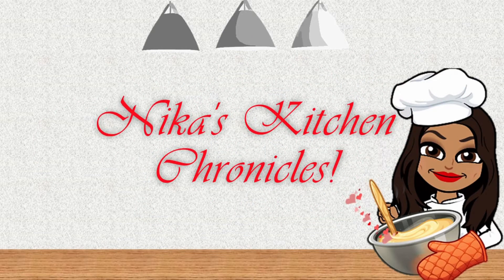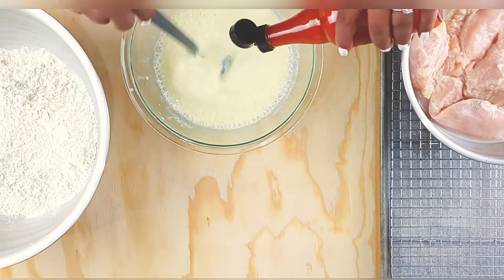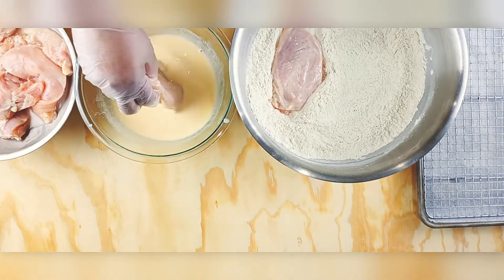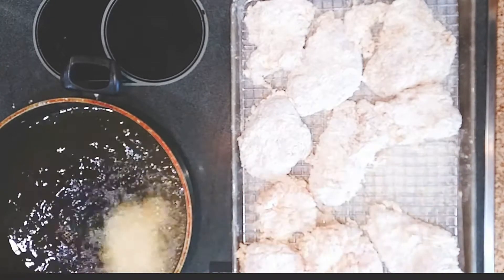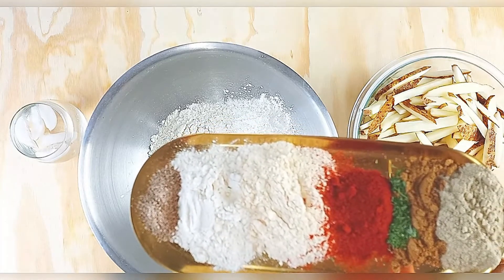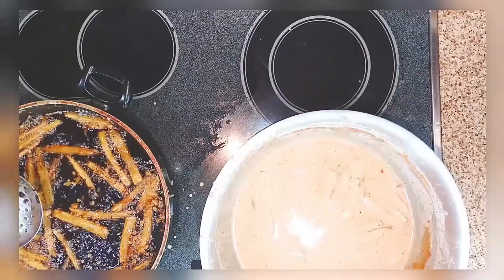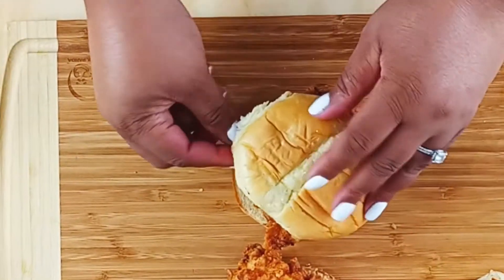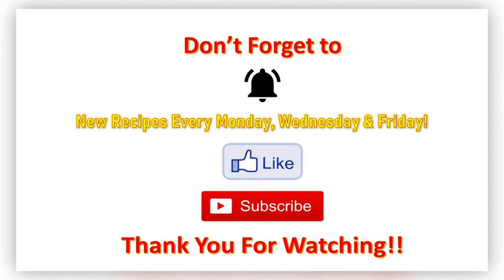The BEST Homemade Popeye's Chicken Sandwich and Cajun Fries!! (w/Easy Spicy Mayo Recipe)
Ingredients
Sandwich:
• 4 chicken breasts
• 2 c. buttermilk
• 1-2 tbs hot sauce (optional)
• 1-2 tbs kosher salt
• 2 tsp MSG (optional)
• Brioche Buns
Breading
• 2 c. flour
• 1 tsp MSG
• ½ tsp white pepper
• 1 tsp black pepper
• ½ tsp cayenne powder
• 1 tsp garlic powder
• 1 tsp onion powder
• Pinch of Thyme
Wet batter
• 2 eggs
• 1 c. buttermilk
• 1/3 c. milk
Spicy Mayo
• 2-3 tbs of mayo, not salad dressing like Miracle Whip
• Hot sauce
• ½ tsp smoked paprika
• ½ tsp regular paprika
• Pinch of sugar (optional)
Fries
• 4-5 large Russet potatoes cut, rinsed and soaked in water
• 2 tbs seasoning salt
• 1-2 tbs of ground pepper
• 1-2 tbs onion powder
• 1-2 tbs garlic powder
• 1 tbs cayenne powder
• 1 tbs smoked paprika
• 2-3 tbs paprika
• 1 tbs dry dill
• 1 tbs cumin
• 1 tbs white pepper
• 1 tbs celery salt
• 2 tsp sugar
• 2 c. flour
• ½ c. corn starch
• 1-2 c. ice water
Directions
Cut breasts and pound. Add to bowl or Ziploc and brine for 24 hours for max tenderness. Do a minimum of 4 hours otherwise
Rinse chicken and pat dry. Dip in wet batter mix and seasoned flour mix. Set aside to set for frying
Step 2
Mix seasonings and flour mixture to a bowl. Add in water as needed for a slightly think batter. Add fries to batter.
Fry chicken at 360 until golden brown. Fry fries.
Mix mayo ingredients in a small bowl.
Toast buns in a skillet with a little butter.
Nika’s Favorite Things:
Smoked paprika: a better deal on amazon than purchasing in-store!!
White Pepper: again, cheaper on Amazon than in store

Celery salt: